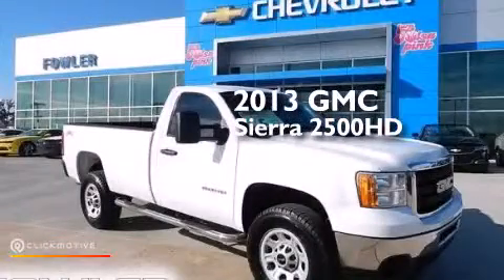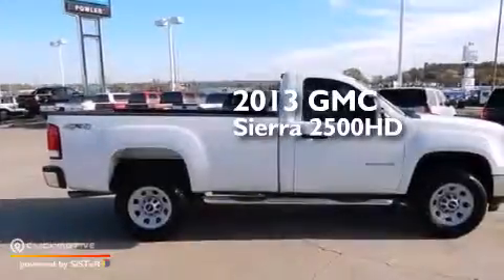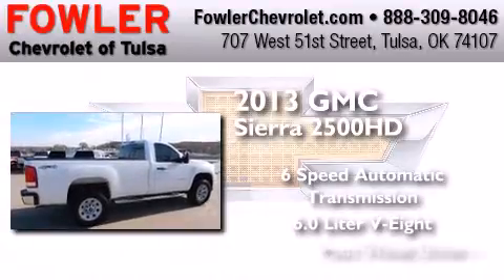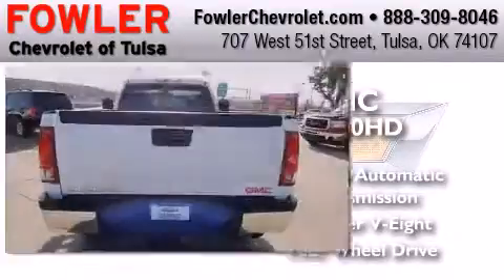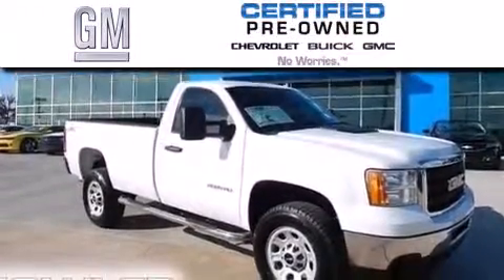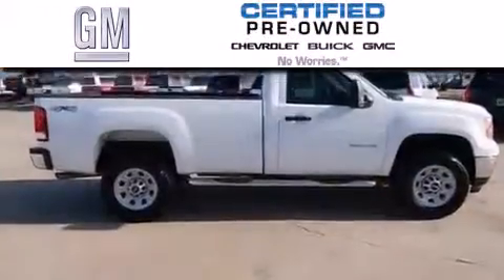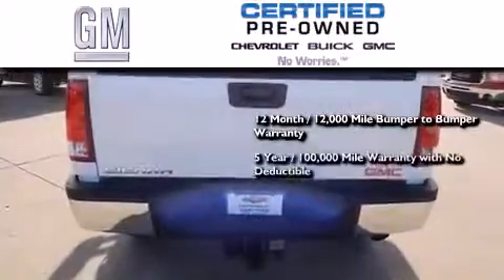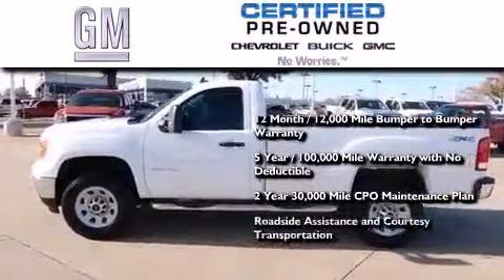2013 GMC Sierra 2500HD Tulsa OK 74107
We have been honored to serve the Tulsa OK area , we promise that your experience at our dealership will exceed your expectations ! Year : 2013 Make : GMC Model : Sierra 2500HD Engine : Gas V8 6.0L/366 Trans . : Automatic Exterior : Summit White Miles : 34,488 Interior : Black Fowler Chevrolet 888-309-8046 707 West 51st Street Tulsa , OK 74107